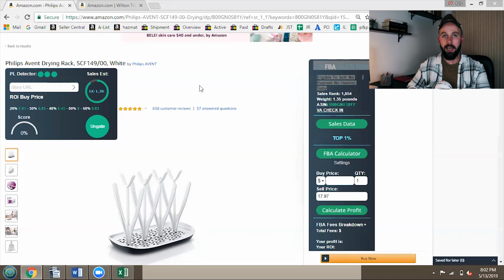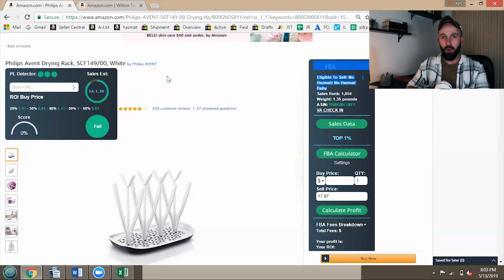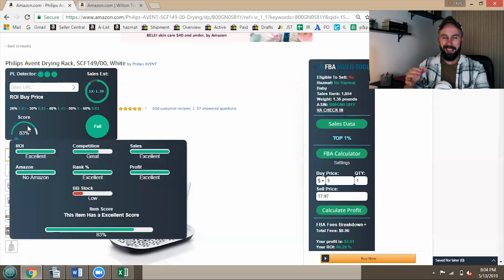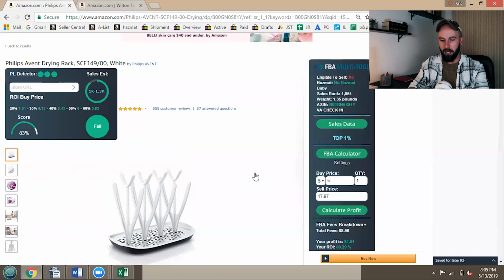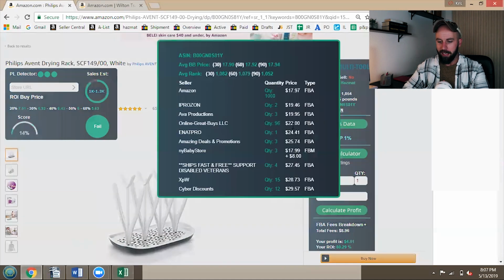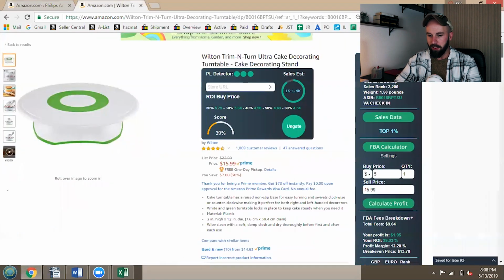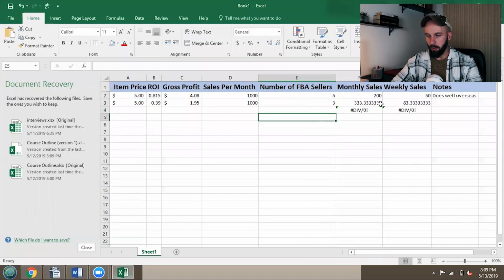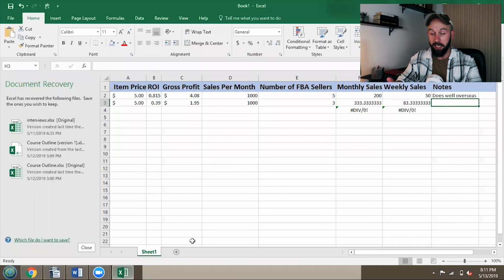Simplify Wholesale Product Research for Amazon in 2023| FBA Multitool Update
✔️Win A Free Call With Me – Apply & Get Approved & Send me the screenshot